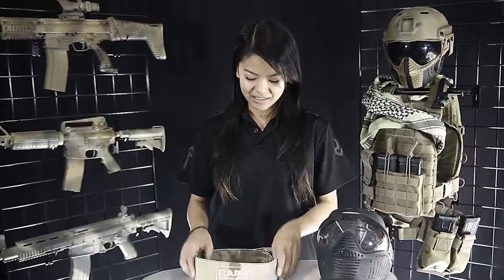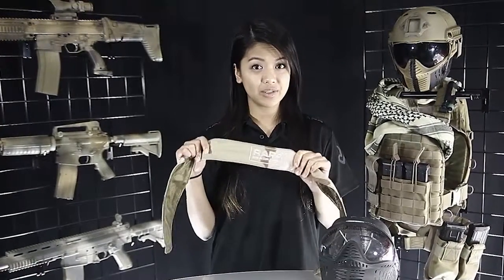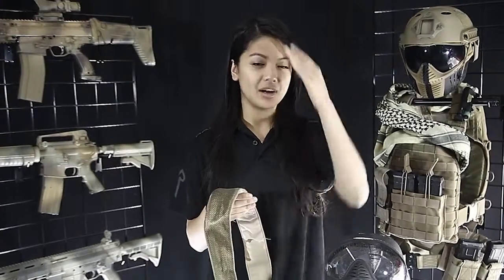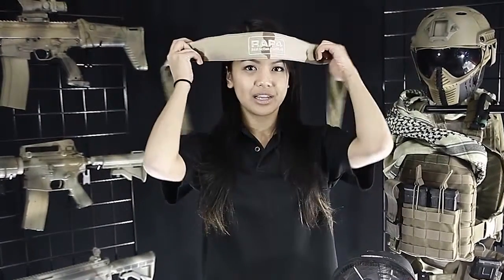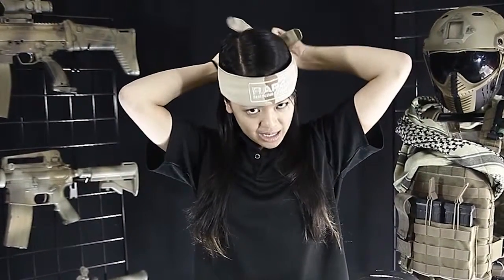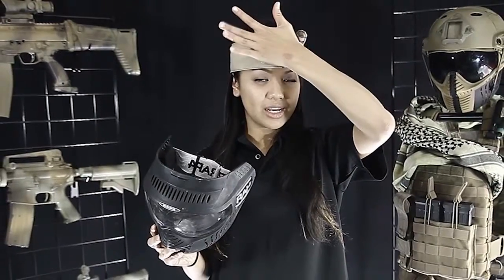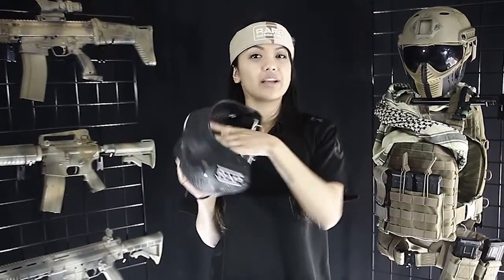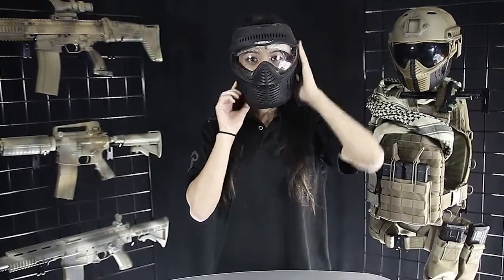Professional Paintball - Rap4 Basic Painting Preview For Dvd.mp4